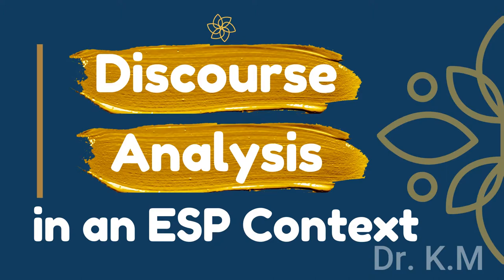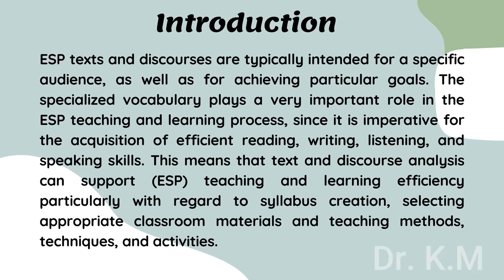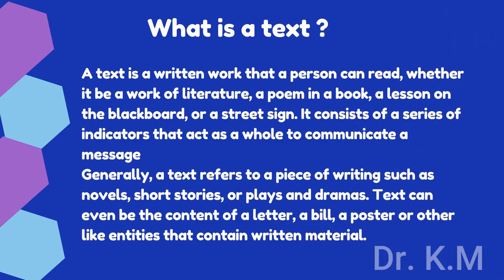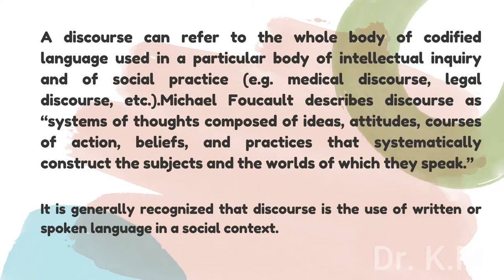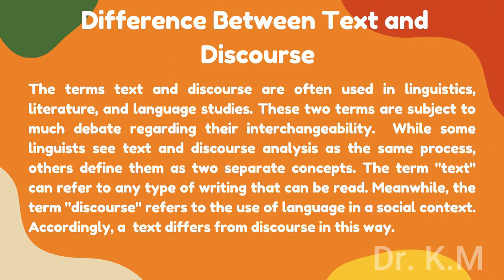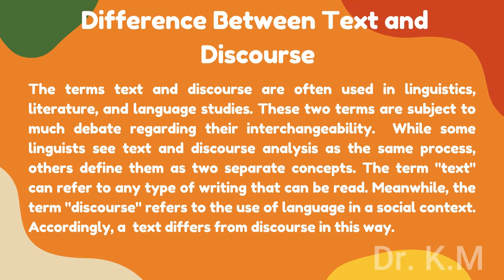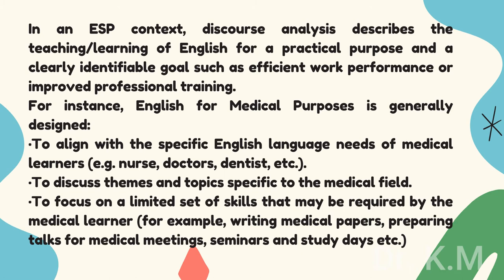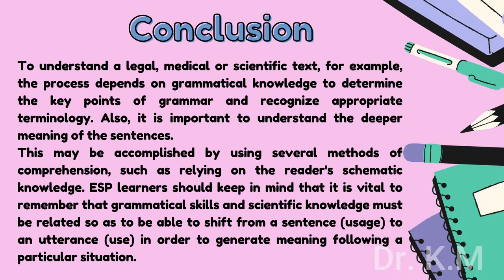Text and Discourse Analysis in an ESP context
Lecture 07: Text and Discourse Analysis in an  ESP context

This video sheds light on the key concepts of text and discourse analysis in the ESP context.  We mainly focus on concepts, framework and perspectives of text and discourse analysis in relation to ESP Course Development, the principles of designing an appropriate ESP course, the processes of teaching and learning ESP and the importance of developing ESP discourse analysis beyond the speech event to meet the learners' needs in their professional field.

 May be interested in didactics:

| Thanks |

Copyrights © UNIV-ENGLISH